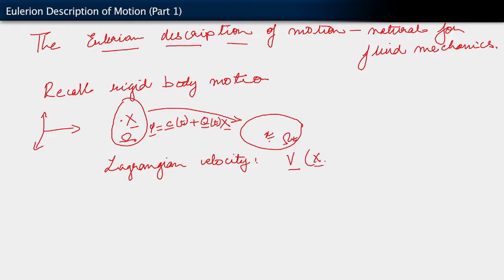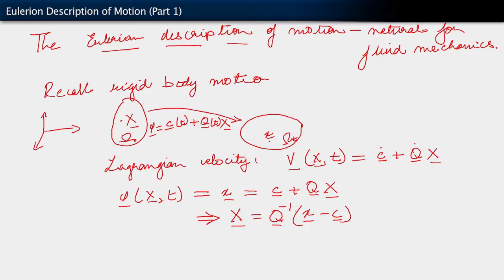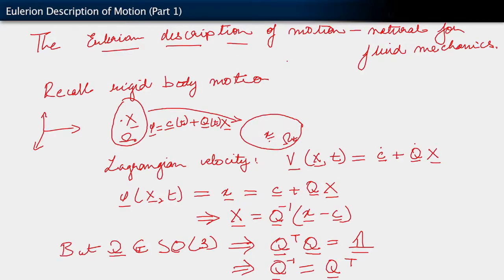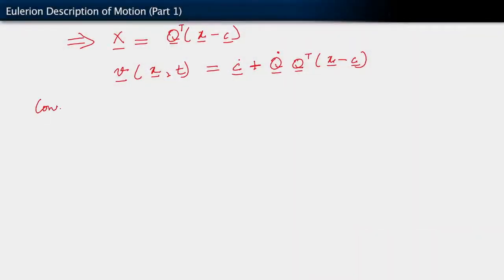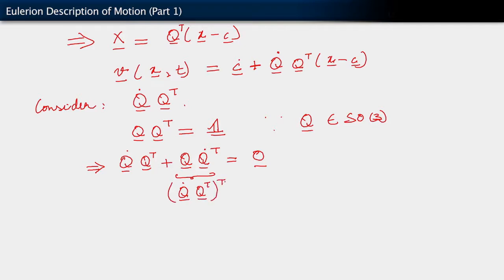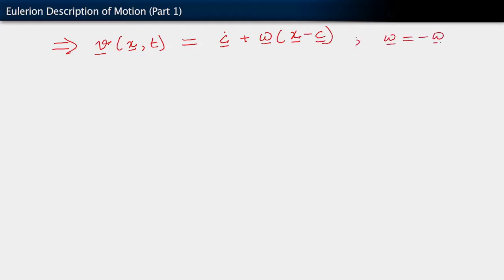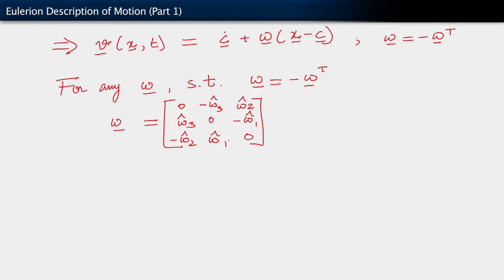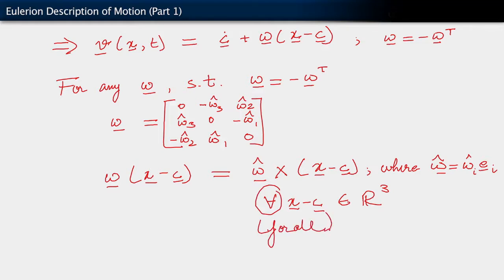The Eulerian Description of Motion — Lesson 4, Part 1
In this video lesson, the Eulerian description of motion is discussed for a rigid body motion and the corresponding velocity and acceleration are shown. Some of the properties of the Q matrix are discussed in between while deriving the velocity and acceleration. This lesson is part of the Ansys Innovation Course: Continuum Mechanics – Kinematics – All About Motion. To access this and all of our free, online courses — featuring additional videos, quizzes and handouts — visit Ansys Innovation Courses This course was created for Ansys Innovation Courses by Professor Kresihna Garikipati and Dr. Gregory Teichert, University of Michigan, in partnership with Ansys.